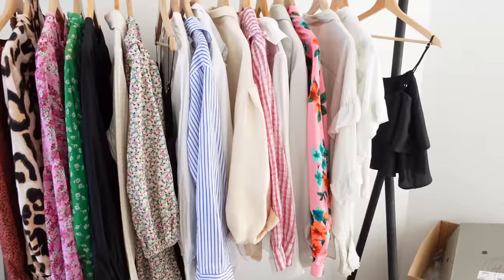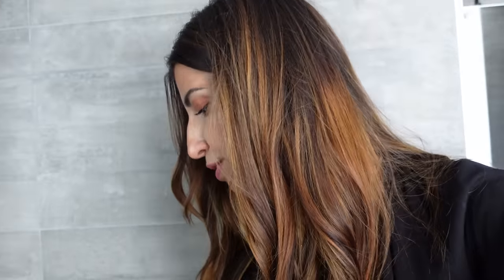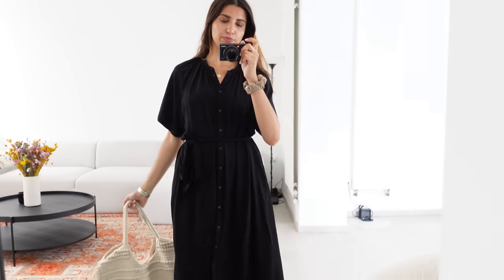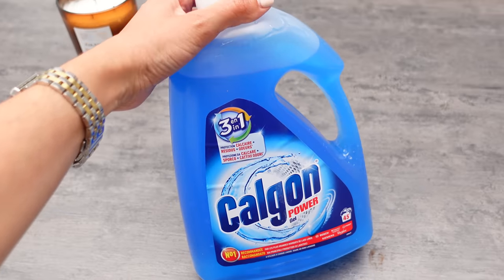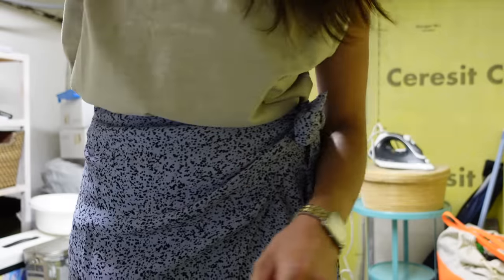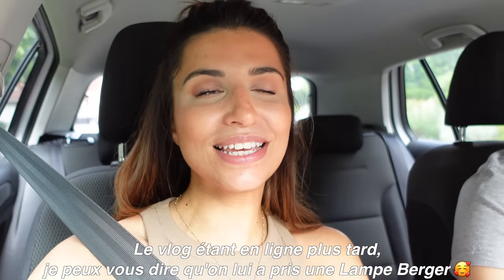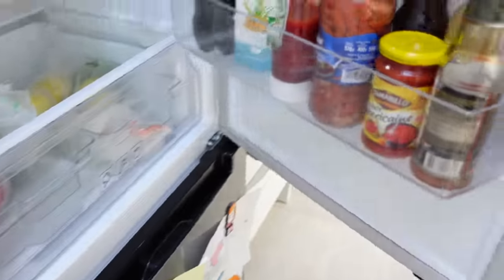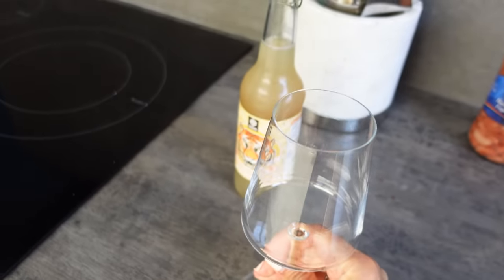MISSION CADEAU POUR BELLE-MAMAN, ORGANISATION DRESSING & SHOPPING DECO | VLOG 130 | ROSEANDMUSC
✘ LIENS DES ARTICLES MENTIONNÉS DANS CE VLOG ✘
Robe noire
Shampoing Kerastase blond absolu
Autobronzant Corps
Autobronzant visage
Sac cabas beige à franges
Claquettes tressées beige
Jupe porte-feuille lilas
T-shirt beige
Débardeur côtelé
Sandales noires à talon

✘ MA PAGE AMAZON ✘

ROSE&MUSCBRODE (code avantage pour une broderie offerte)

✘ MA DÉCO ✘
Mon compte Instagram dédié à ma déco
Chaise basse en rotin
Eucalyptus artificiel
Hortensia artificiel
Grand vase transparent H&M home
Vase transparent en forme de poire dans ma cuisine
Pot en marbre blanc pour mes spatules
Miroir noir Maison du Monde modèle Matthew (pas trouvé le lien exact)
Pampa: achetée chez mon fleuriste
Vase H&M forme "donut"
Vase beige terracotta
Petit plateau en métal doré
Tapis beige
Peinture Tollens teinte Sable chaud achetée chez Leroy Merlin
Tapis Benuta

✘ MON MAKEUP ✘
CC sérum By Terry
Poudre libre matifiante By Terry
Poudre bronzante Charlotte Tilbury - O3
Fond de teint Armani Luminous Silk - 7,5
Poudre Hoola Benefit
Pinceau poudre Sephora - 03
Ombre à paupières By Terry
Feutre à sourcils KIKO
Palette pour les yeux Urban Decay
Eyeliner Kat Von D
Rouge à lèvres Revlon Colorburst N°205 Elusive
Crayon yeux marron Urban Decay - Bourbon
Highlighter Beauty Light Wand (teinte Spotlight) Charlotte Tilbury
Mon autobronzant St Tropez DARK
Lien Séphora
Lien Amazon

Ce qui signifie que je perçois une petite commission lorsque vous utilisez mes liens. La commission n’est pas comprise dans le prix de vente, vous ne payez donc pas plus cher votre produit. Bien entendu, cela ne remet pas en question la sincérité de mon avis ❤︎.